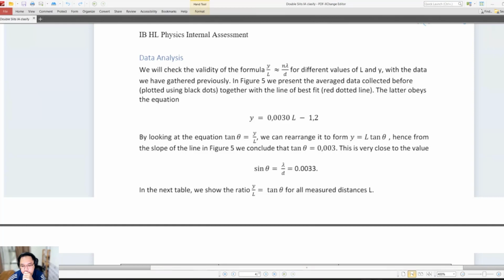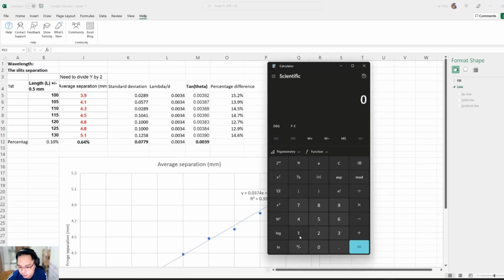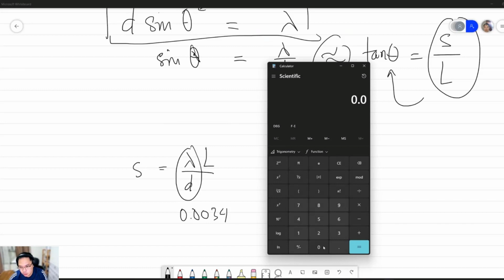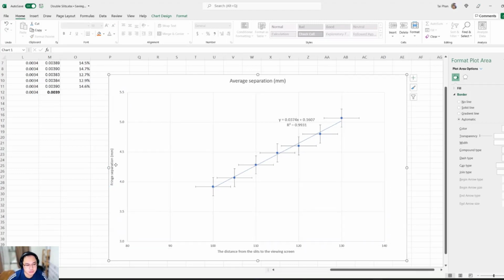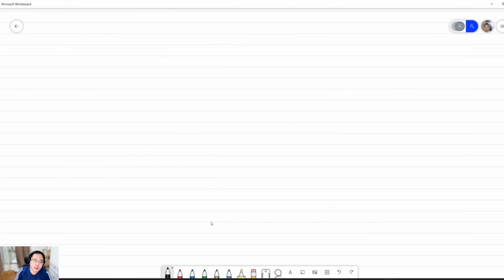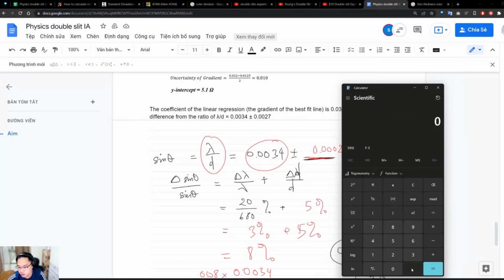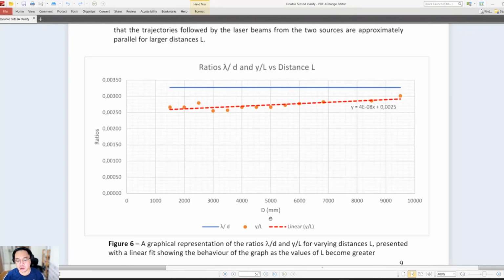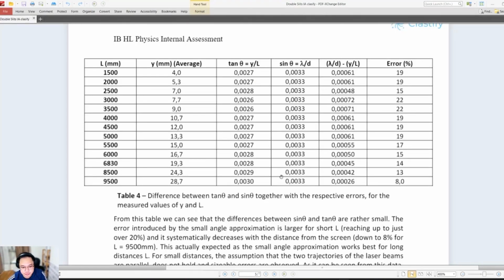Double slit interference Internal Assessment (IA)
Học thử miễn phí 1 giờ.
Hỗ trợ tư vấn chương trình, chọn trường, hướng nghiệp đại học, ... hoàn toàn miễn phí.